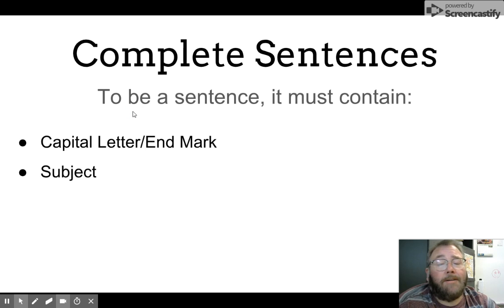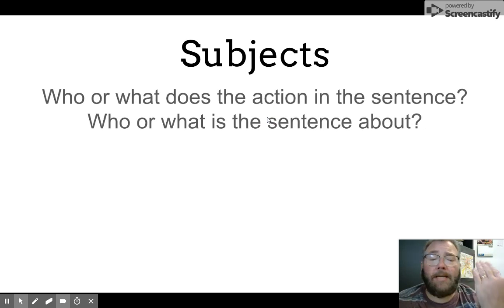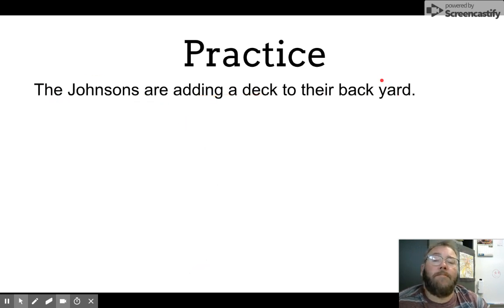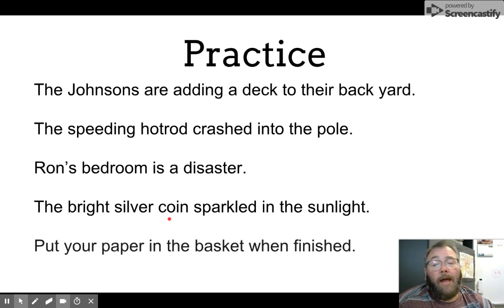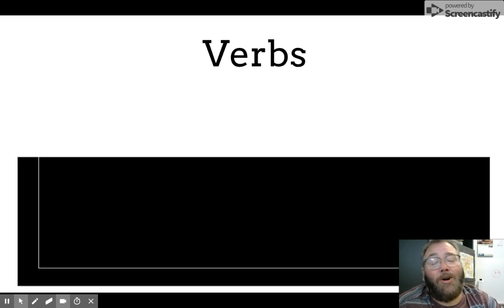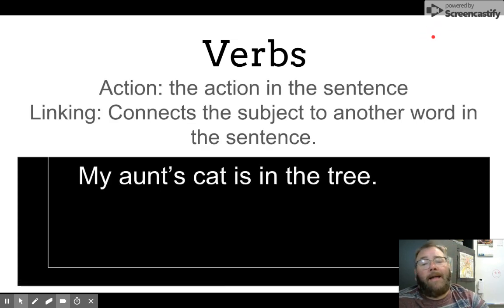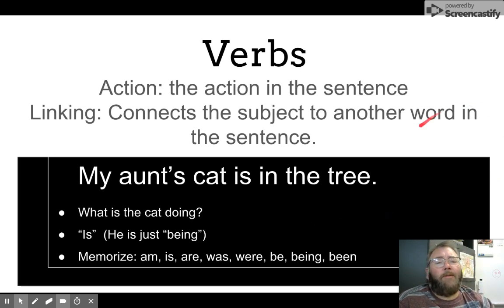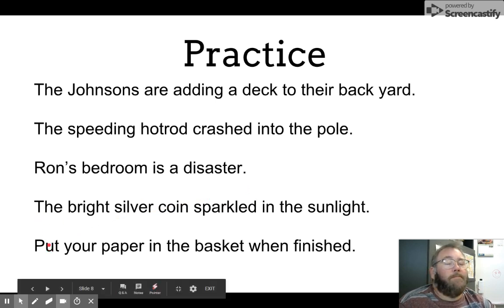Flipped Lesson 2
Sentence Basics
Subjects
Verbs